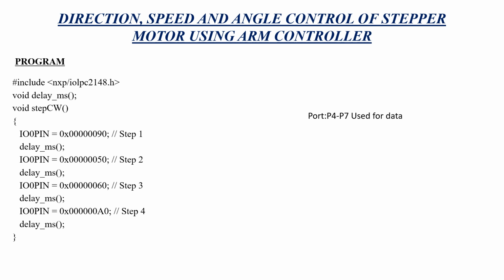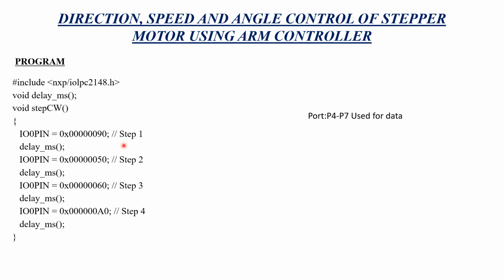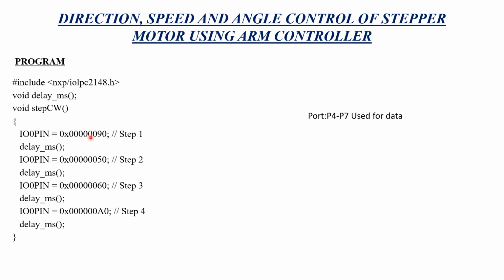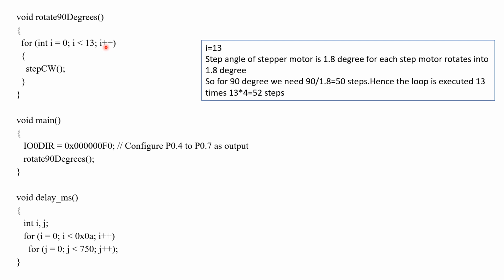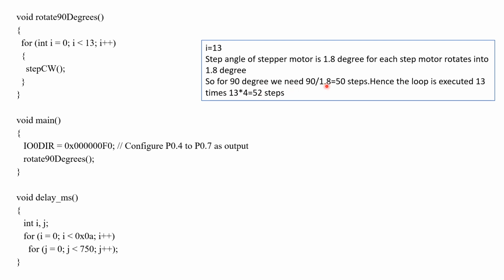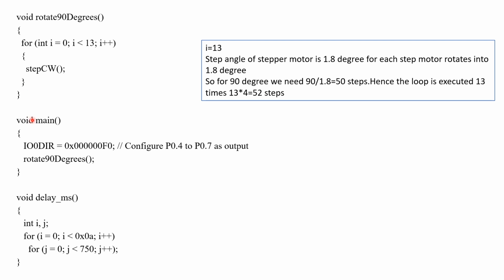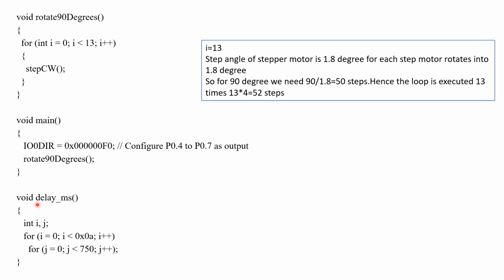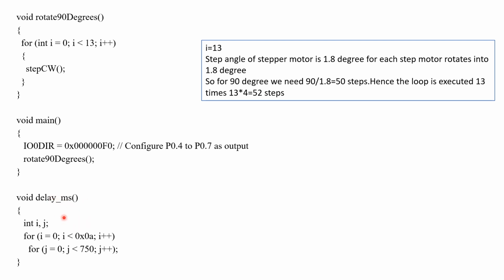Program for Direction ,speed and angle control of stepper motor using ARM processor